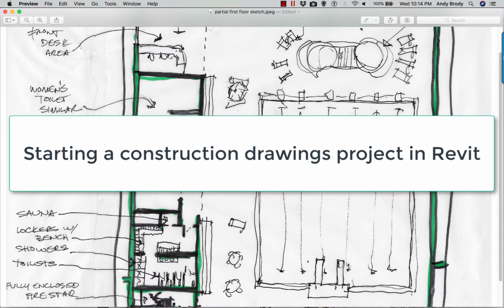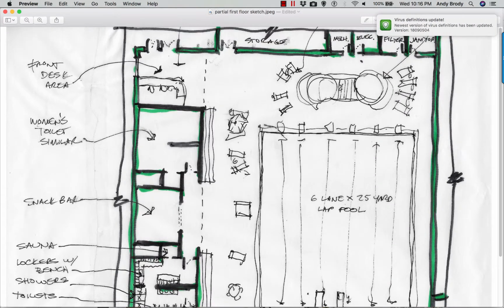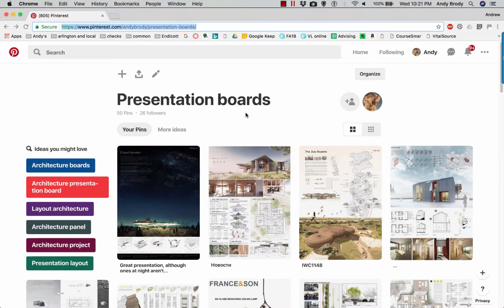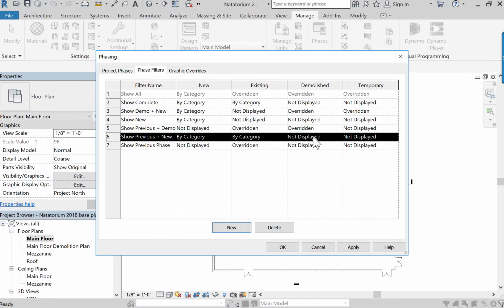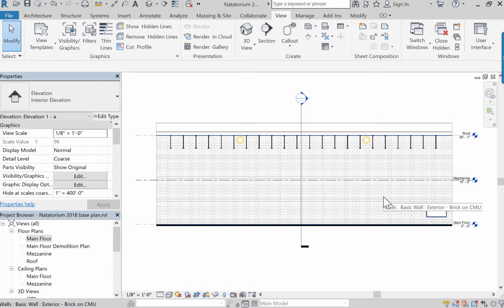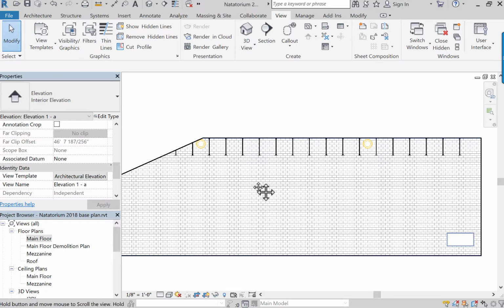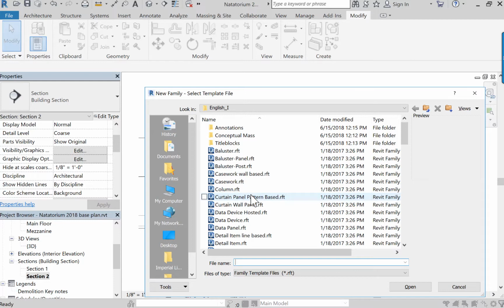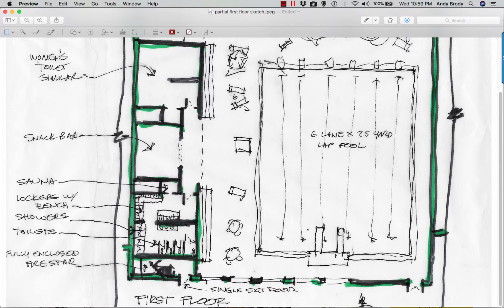Starting a construction documents project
Some tips on how to start a new design when this intent is to eventually create construction documents. Controlling the graphics in Revit can be challenging. Good discipline is also needed to create all new object in the appropriate families. Includes a advice on the types of graphics recommended for a schematic design.